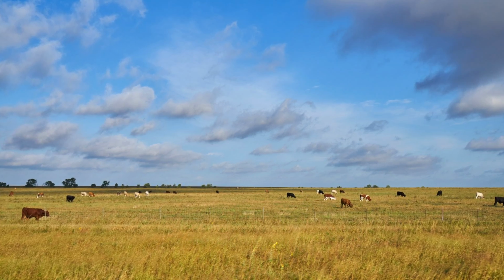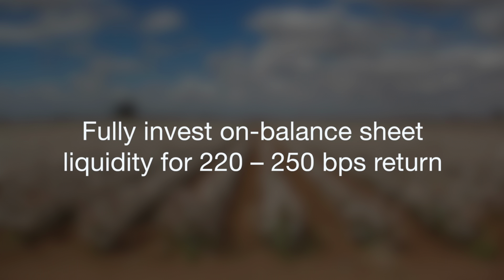Centennial Bank in Lubbock, Texas